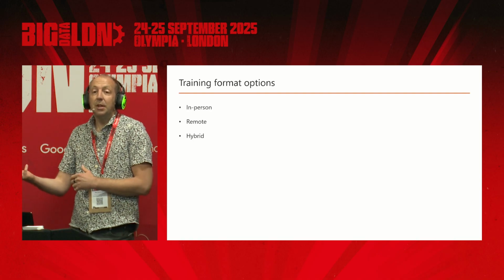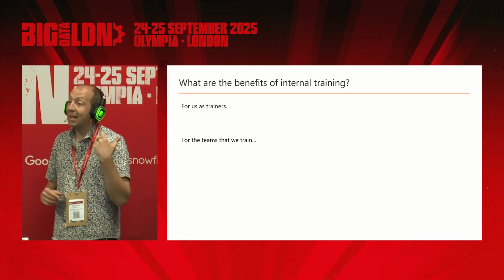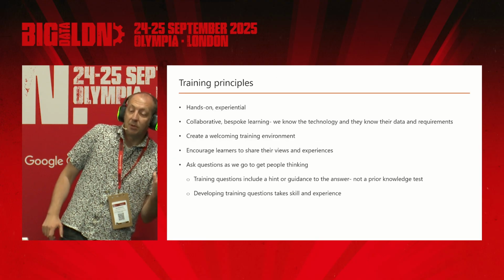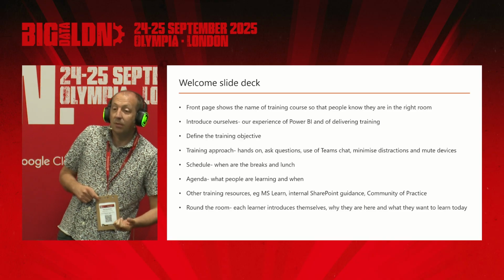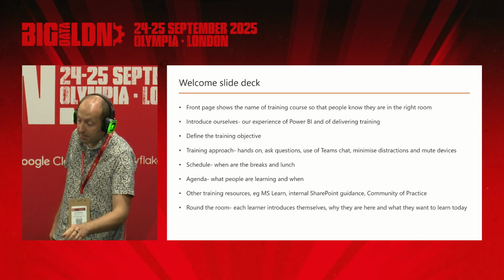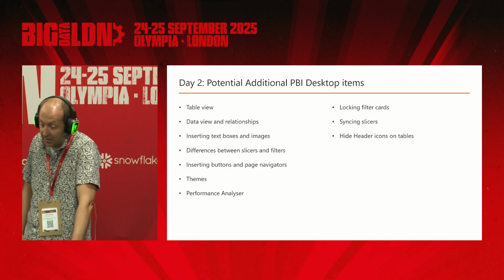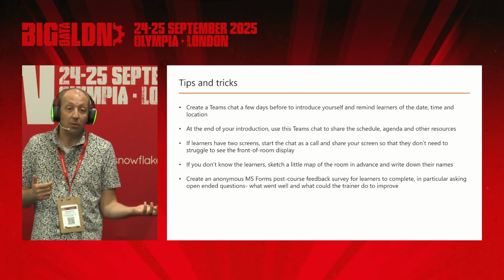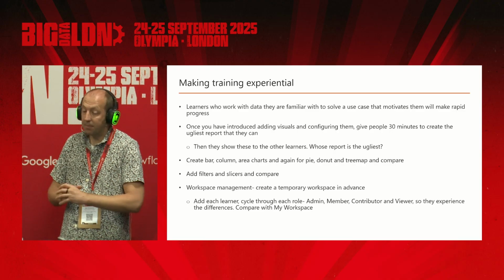Creating a Power BI Training Programme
Data Architecture Modernisation Theatre
Wednesday, 24th Sep
16:00 - 16:30
Teams in our organisations have both data and business requirements… all we have to do is train people how to use Power BI Desktop/Power Query and they can rapidly author their own MIBI reporting. By upskilling your existing staff your organisation will gain ownership of the outputs and reduce the need for contractors.
In this interactive session we will structure a 2-day Power BI training plan outline, giving all attendees an effective framework to use to deliver to their colleagues.

Neil Rowlands
Power Platform Technical Architect, Intellectual Property Office
I'm an experienced Power Platform developer and Power BI report author with a previous career in digital marketing and data analysis. I am a regular speaker at UK user groups.
I am a Microsoft Certified Trainer and I hold 7 certifications: MB-280, PL-100, PL-200, PL-300, PL-400, PL-500 & PL-600 plus 5 Fundamentals​.